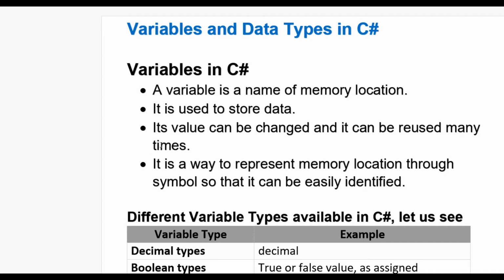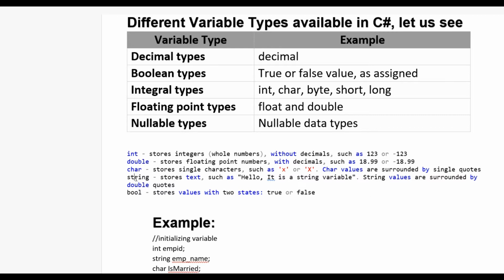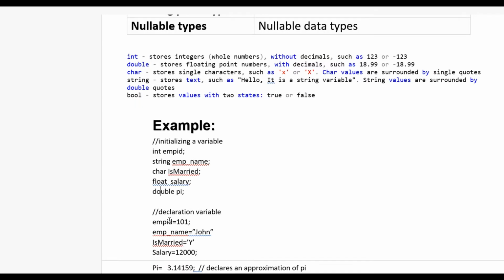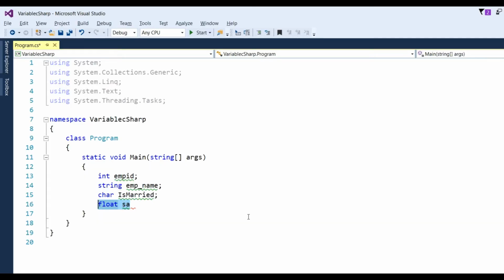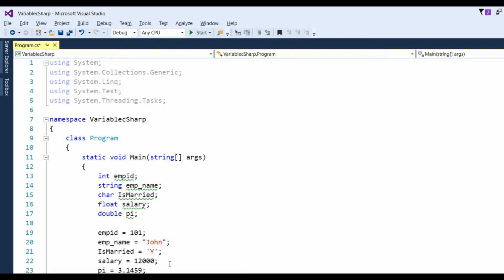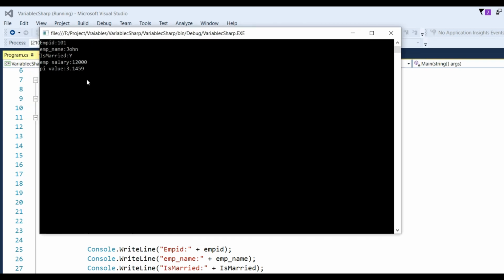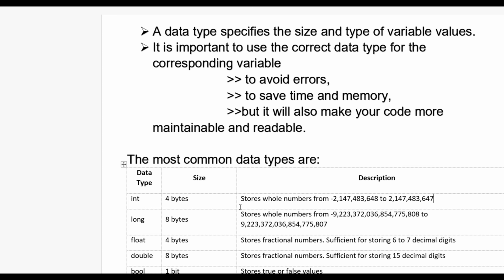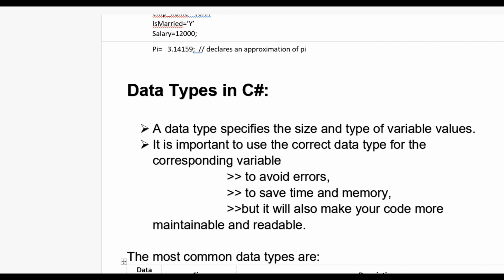Variables and Data Types in C# | Part 10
Variables and Data Types in C#

• A variable is a name of memory location.
• It is used to store data.
• Its value can be changed and it can be reused many times.
• It is a way to represent memory location through symbol so that it can be easily identified.

Different Variable Types available in C#, let us see
Variable Type Example
Decimal types decimal
Boolean types True or false value, as assigned
Integral types int, char, byte, short, long
Floating point types float and double
Nullable types Nullable data types

int - stores integers (whole numbers), without decimals, such as 123 or -123
double - stores floating point numbers, with decimals, such as 18.99 or -18.99
char - stores single characters, such as 'x' or 'X'. Char values are surrounded by single quotes
string - stores text, such as "Hello, It is a string variable". String values are surrounded by double quotes
bool - stores values with two states: true or false

Example:
//initializing a variable
int empid;
string emp_name;
char IsMarried;
float  salary;
double pi;

//declaration variable
empid=101;
emp_name=”John”
IsMarried=’Y’
Salary=12000;
Pi=   3.14159;  // declares an approximation of pi

Data Types in C#:

 A data type specifies the size and type of variable values.
 It is important to use the correct data type for the corresponding variable
                     -- to avoid errors,
                     -- to save time and memory,
                     --but it will also make your code more maintainable and readable.

The most common data types are:
Data Type Size Description
int 4 bytes Stores whole numbers from -2,147,483,648 to 2,147,483,647
long 8 bytes Stores whole numbers from -9,223,372,036,854,775,808 to 9,223,372,036,854,775,807
float 4 bytes Stores fractional numbers. Sufficient for storing 6 to 7 decimal digits
double 8 bytes Stores fractional numbers. Sufficient for storing 15 decimal digits
bool 1 bit Stores true or false values
char 2 bytes Stores a single character/letter, surrounded by single quotes
string 2 bytes per character Stores a sequence of characters, surrounded by double quotes